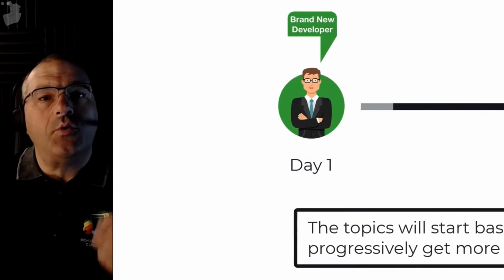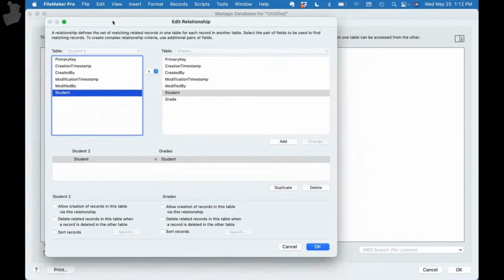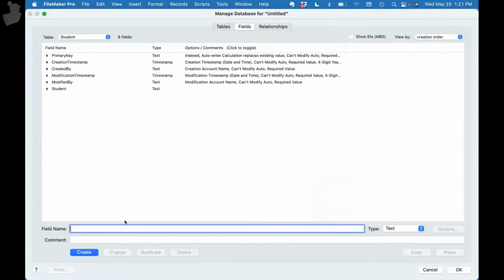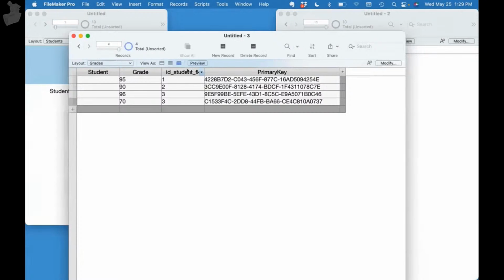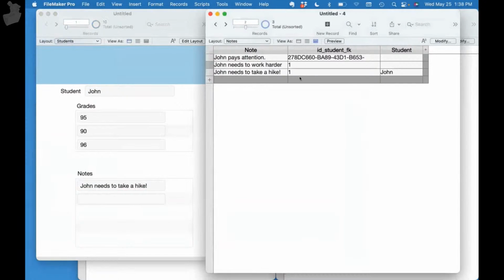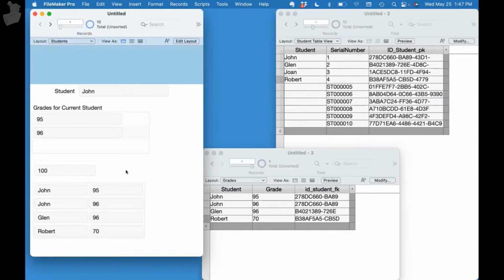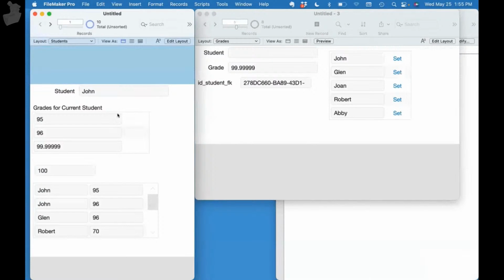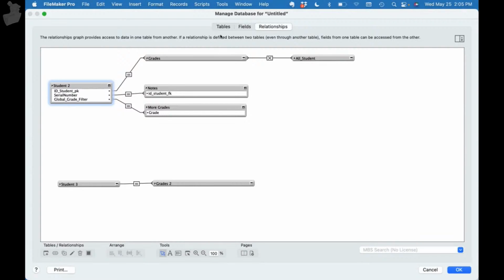Custom Claris FileMaker CRM in 30 Days - Day 7 - Basic Relationships in FileMaker Claris CRM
This is a beginner’s guide to making your own CRM in 30 business days using Claris FileMaker.

FMTraining.TV
2122 9th St., Suite 102